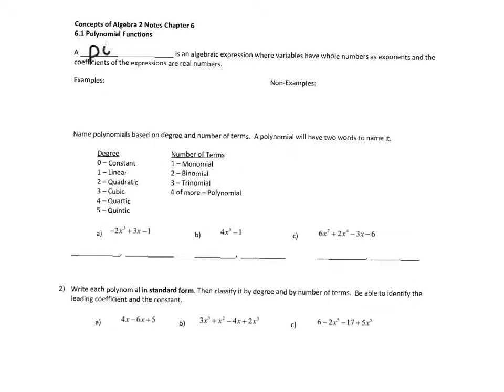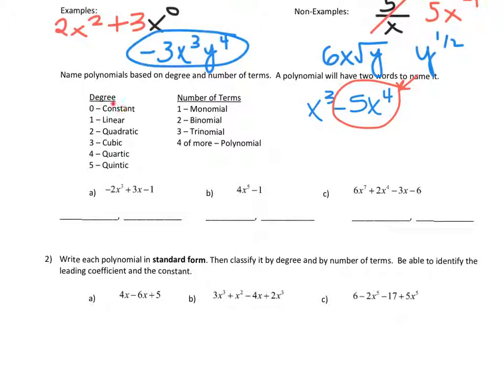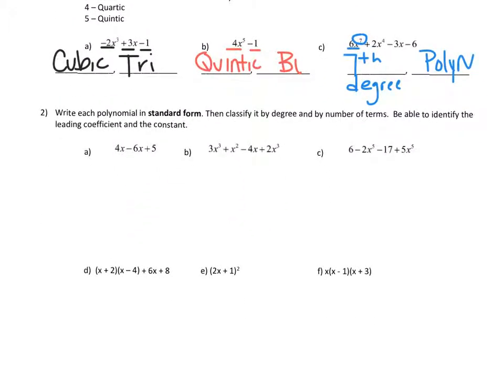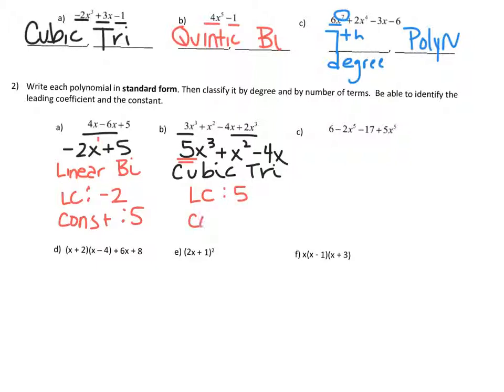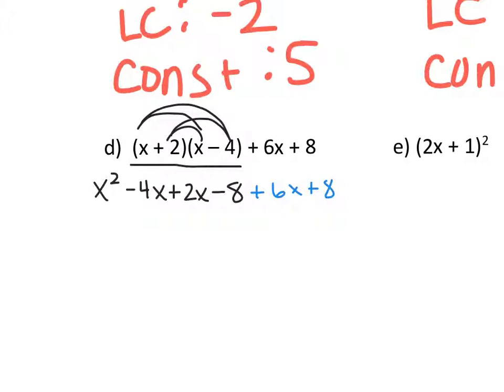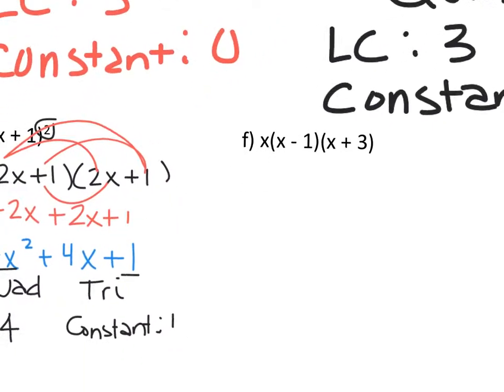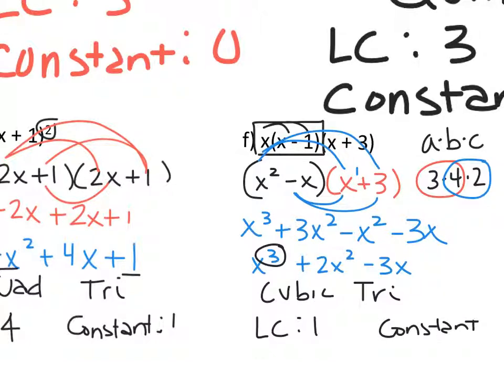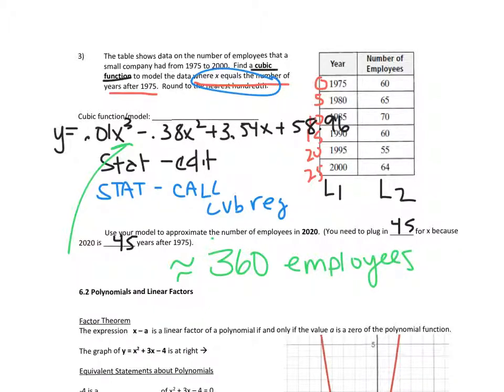Concepts of Algebra 2 Chapter 6 Notes 6.1 Standard form of a polynomial